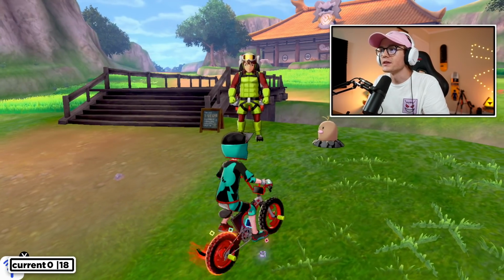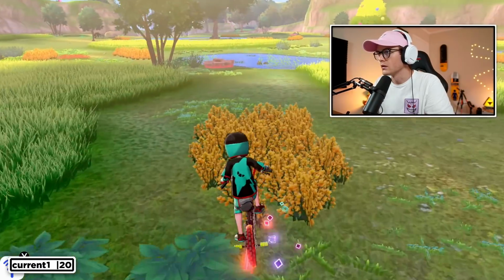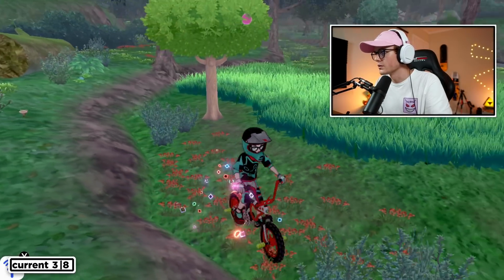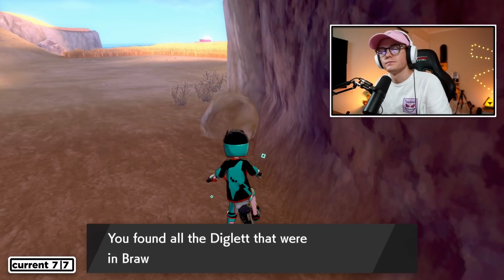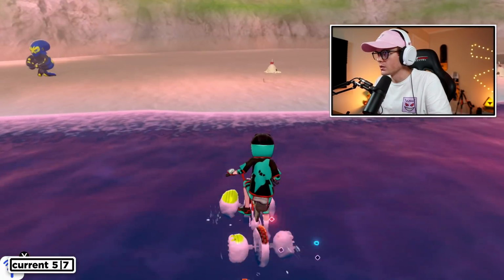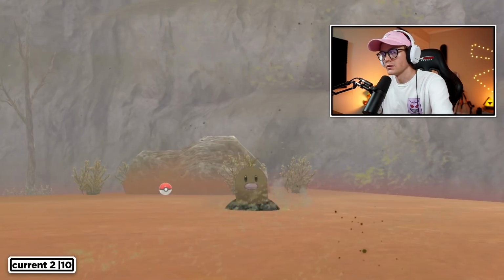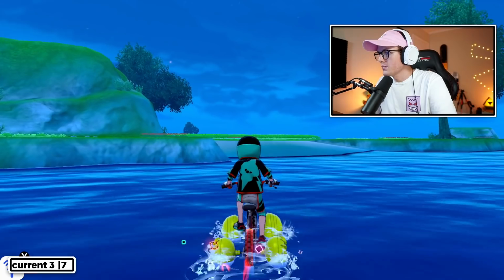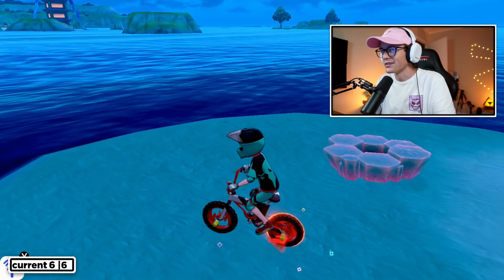FIND ALL 150 ALOLAN DIGLETT - Location Guide - The Isle of Armor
The First two areas I didnt really plan out, so they are a little choppy but still turned out okay. Let me know if this helped you! Ill upload more guides once they are finished!

Fields of Honor 1:39
Soothing Wetland 6:41
Forest Of Focus 11:52
Challenge Beach 13:46
Brawlers Cave 16:25
Challenge Road 18:05
Courageous Cavern 20:23
Loop Lagoon 22:35
Training Lowlands 24:30
Warm-Up Tunnel 27:44
Pot-Bottom Desert 28:29
Work Out Sea 31:00
Stepping Stone Sea 34:05
Honeycalm Island 36:04
Honeycalm Sea 38:11
Insular Sea 39:18

Our Twitch Stream Schedule: (CST)
Tuesday 4:00 pm
Thursday 4:00 pm
Saturday 4:00 pm
Sunday 4:00 pm

We Shiny Hunt! Do Max Raids! Play Competitive! And More!

Wanna Wear sxperpotion gear?